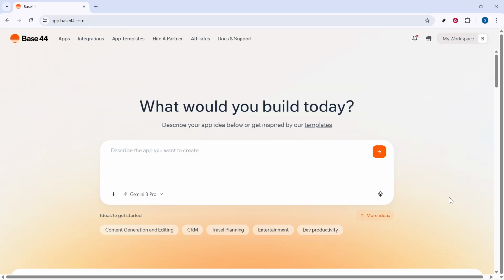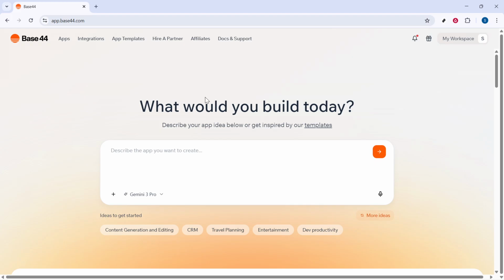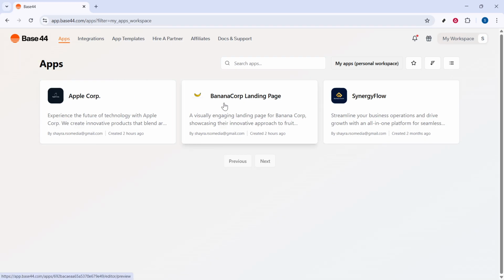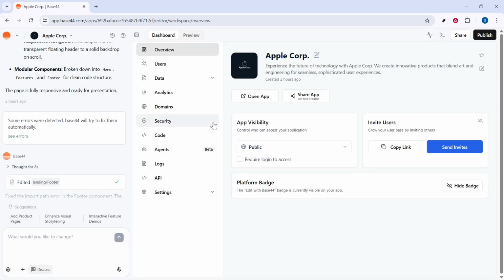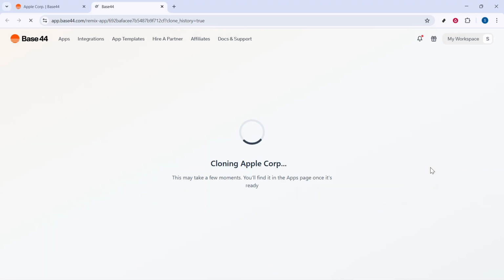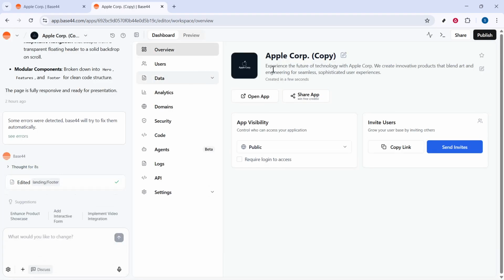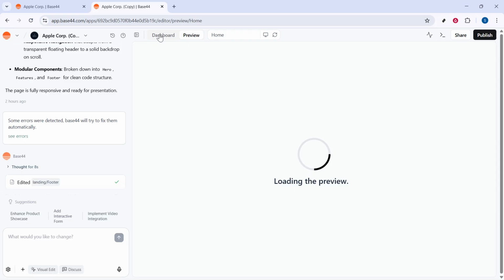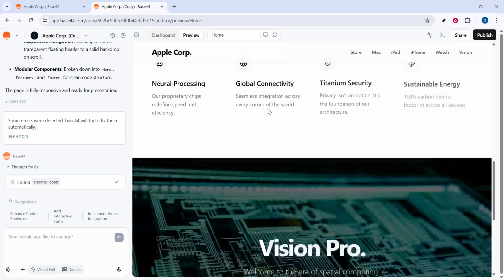How to Clone Project in Base44 2026 (Quickly & Efficiently)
Learn how to clone a project in Base44 step-by-step and create an exact copy of your existing app or workflow. In this tutorial, I’ll show you how to open your Base44 dashboard, select a project, and use the Clone or Duplicate option to replicate your app instantly — including all pages, workflows, and UI components.

You’ll also learn how to rename your cloned project, edit it safely without affecting the original, and use it as a template for future projects. Whether you’re testing new features, creating client versions, or managing multiple builds, this guide will help you duplicate your Base44 project